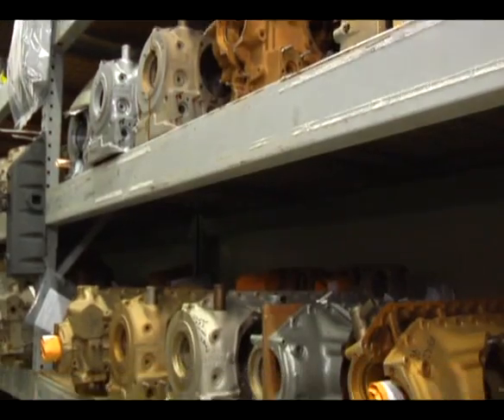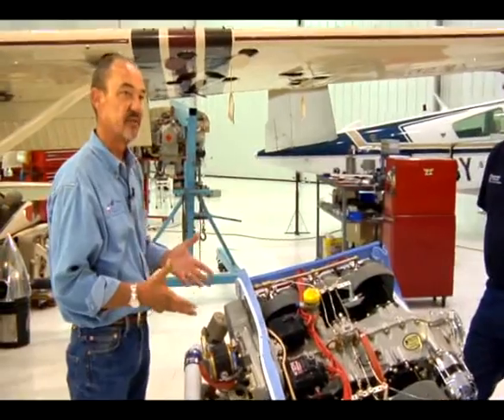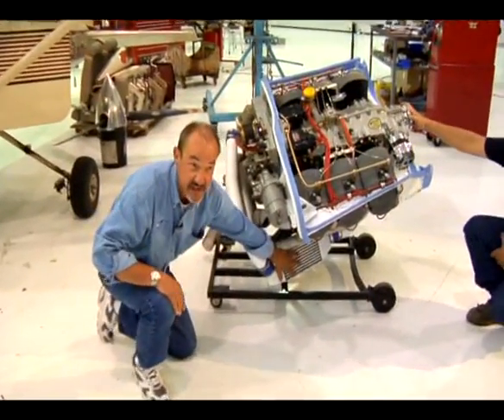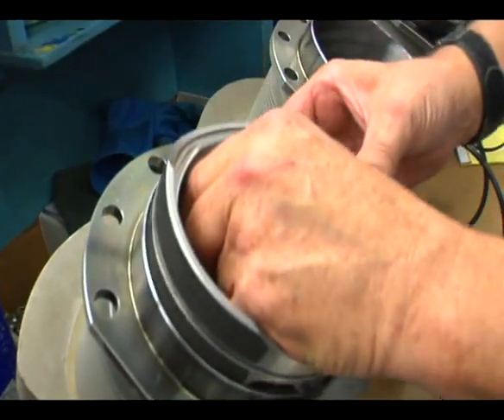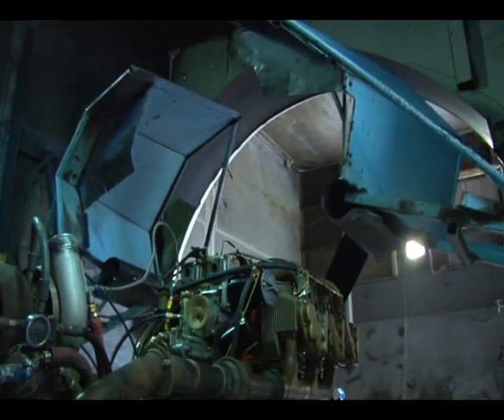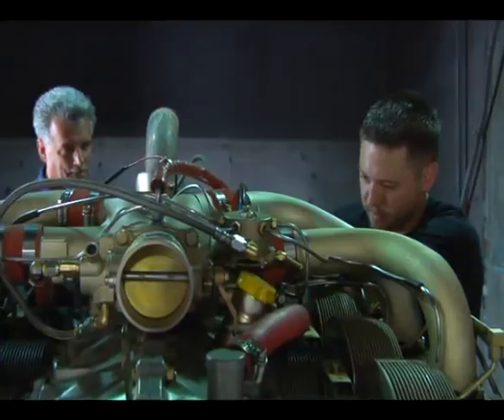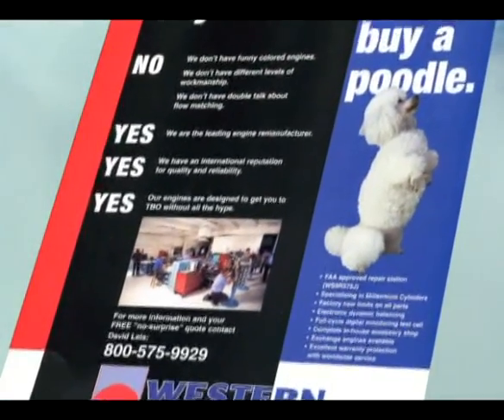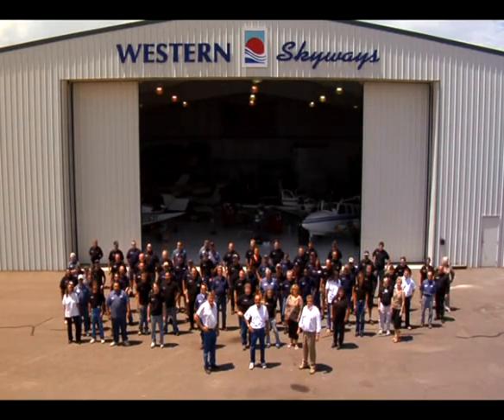Western Skyways Piston Engines, part 2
Manufacturing process of Western Skyways Piston Engines